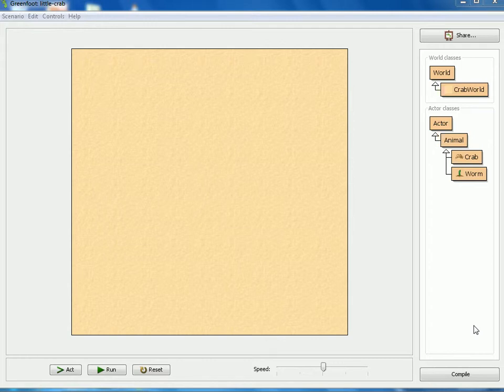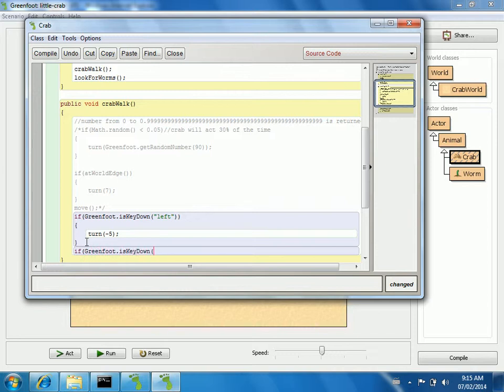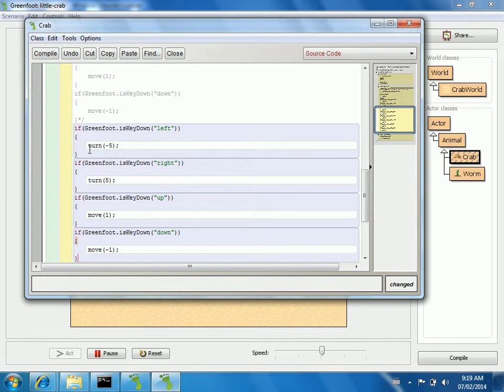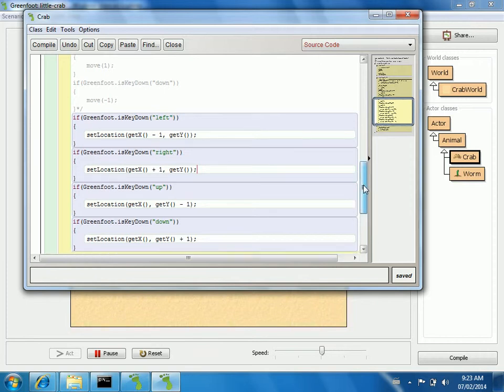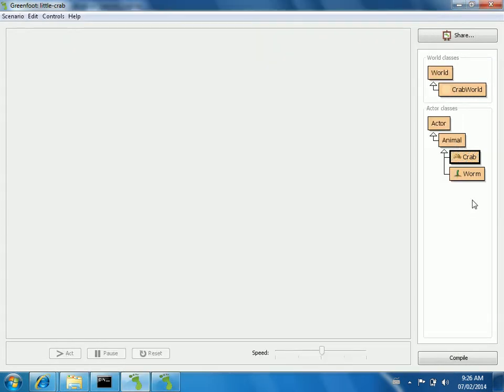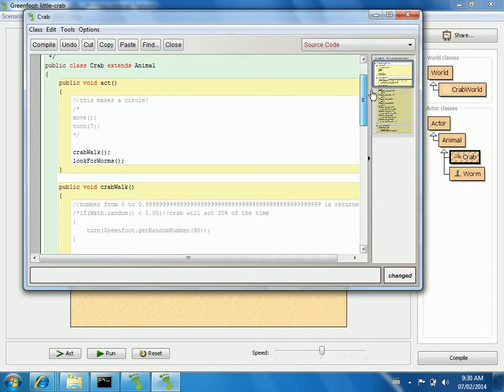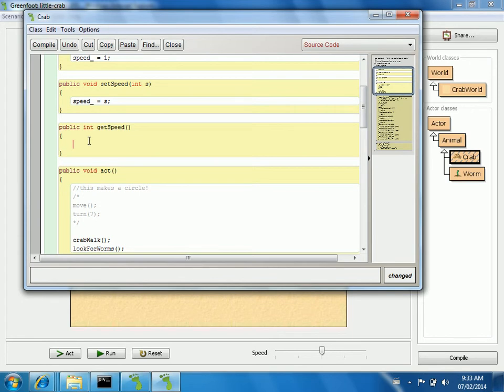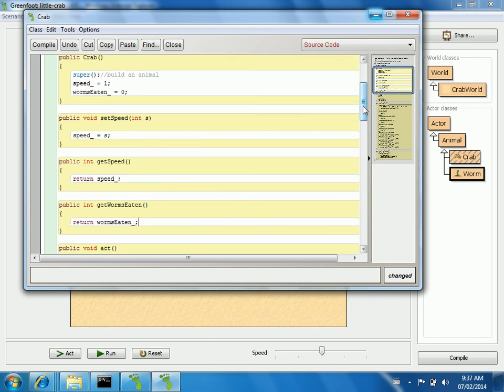Mr Joyce - CrabWorld II - Greenfoot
In this lesson we look more at if statements by adding keyboard control and sounds. We also take our first look at variables to set the speed of our crab and count how many worms it has eaten.